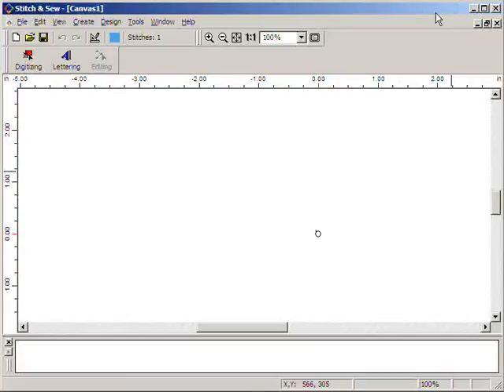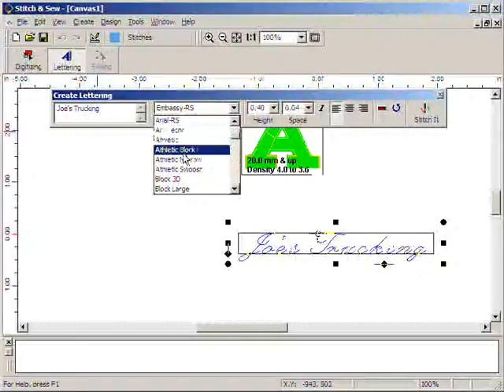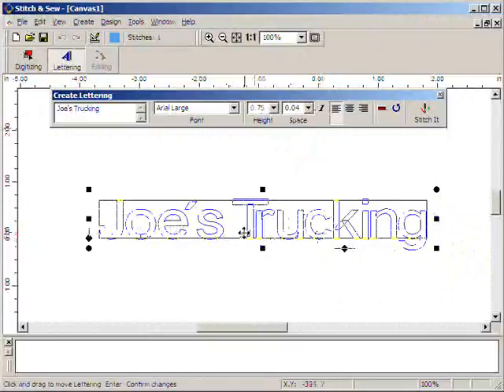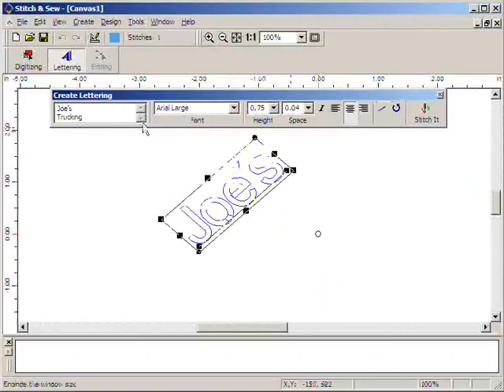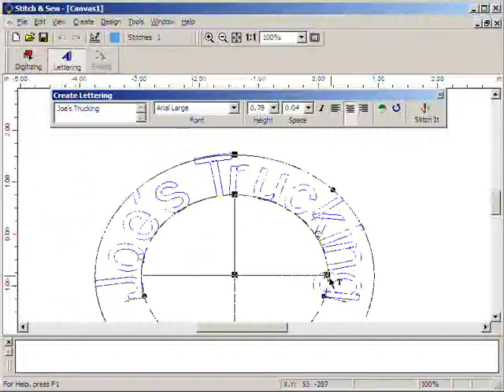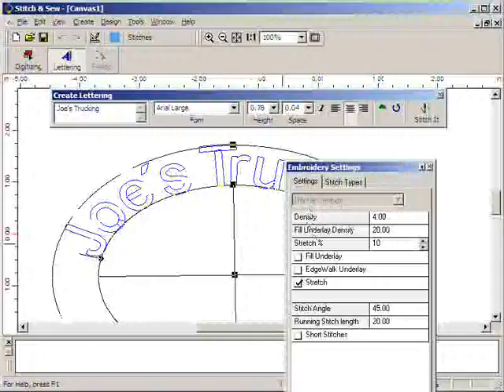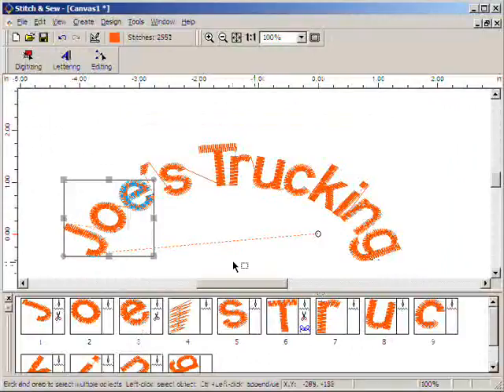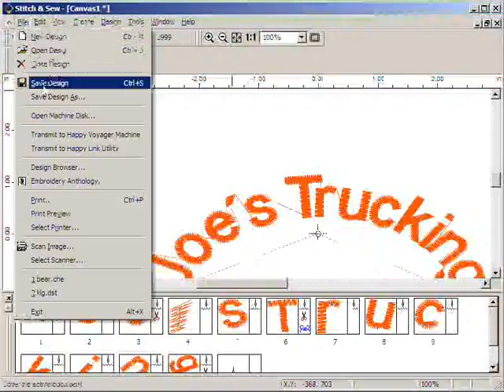vid sns letr